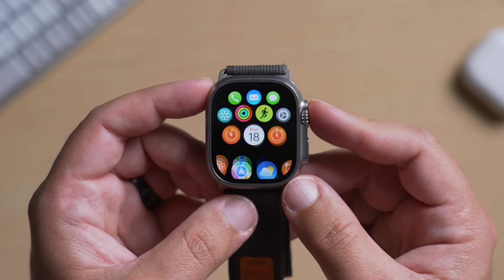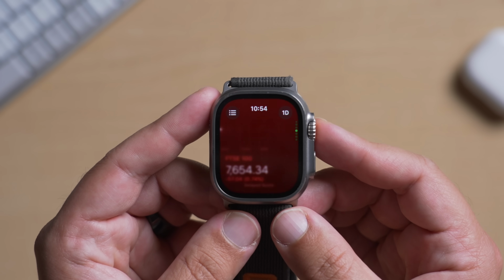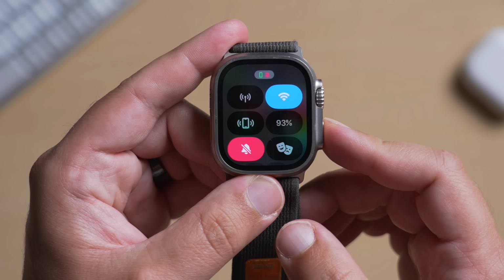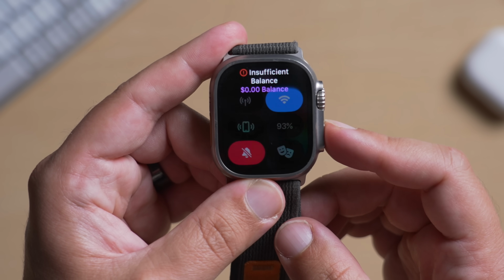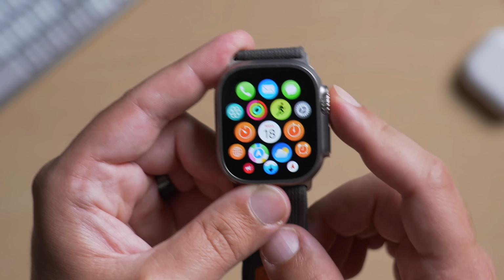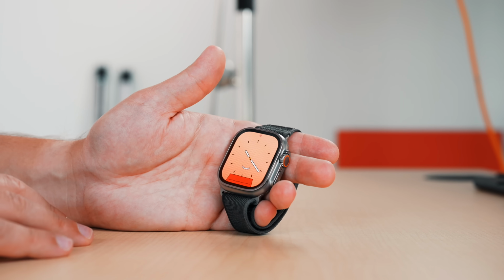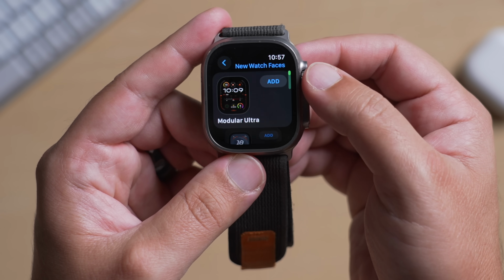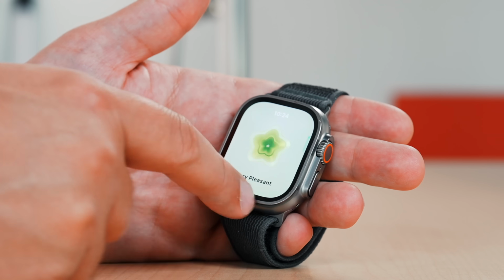watchOS 10: All NEW Features You Need to Know!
Apple today released watchOS 10, the newest version of the watchOS operating system designed to run on the Apple Watch. ‌watchOS 10‌ is compatible with the Apple Watch Series 4 and later.

‌watchOS 10‌ can be downloaded for free through the Apple Watch app on an iPhone running iOS 17 by opening it up and going to General - Software Update. To install the new software, the Apple Watch needs to have at least 50 percent battery and it needs to be placed on a charger.

With ‌watchOS 10‌, Apple overhauled the Apple Watch interface with a renewed focus on widgets. Turning the Digital Crown now brings up the widget Smart Stack, which displays the information that you need most, and it changes throughout the day. The Control Center is now activated with the side button rather than a swipe.